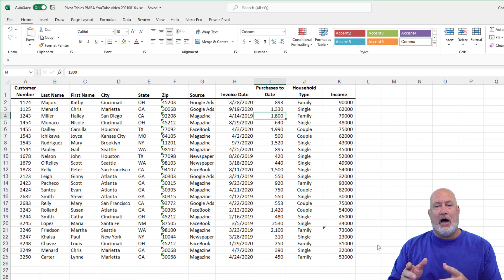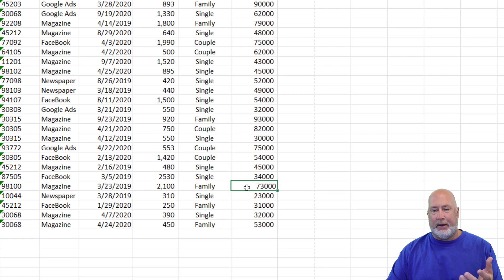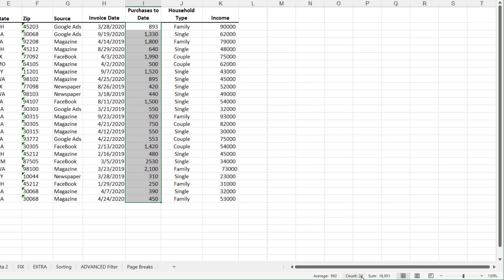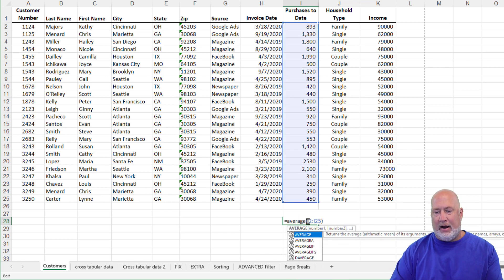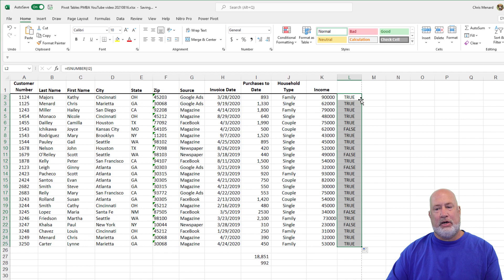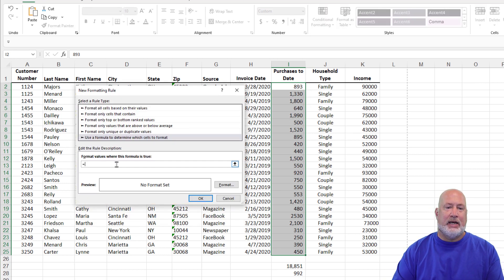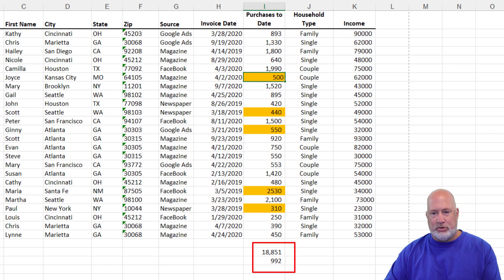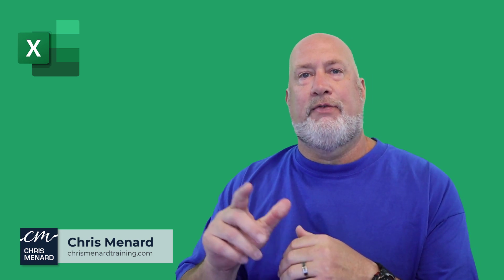Excel - 5 easy ways to identify numbers stored as text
In Excel, numbers that are stored as text can cause unexpected results. It is important before you analyze numbers to make sure there are no numbers or values stored as text. In this video, I'll demonstrate five methods to quickly find numbers stored as text.  Numbers as text usually happens when you pull data from another data source into Excel.

I'm going to follow up on this video, with a video on how to convert the text to numbers.

Chapters
00:00 Introduction
00:45 Method 1 Green triangle
01:09 Method 2 Use Status Bar
03:49 Method 3 ISNUMBER function
04:33 Method 4 ISTEXT
04:48 Method 5 Conditional Formatting
06:12 Bonus Tip Value Function
06:53 Closing remarks

What is the green triangle in Excel?
A green triangle in the upper-left corner of a cell indicates an error in the formula in the cell. If you select the cell, the Trace Error Button image button appears. Click the arrow next to the button for a list of options.

This video came from a question asked by a Professional MBA (PMBA) student from the University of Georgia Terry College of Business. Web page for MBA students

Status Bar in Excel
The Status Bar shows at the bottom of Excel. It reads Ready in the left corner and has your Zoom, for example 120%, in the right corner. Several features turned on by default in the Status Bar - Sum, Average, and Count.

If you select two numbers, you can right-click the word Sum (or any of the words) and turn on other features. I recommend you turn on Numerical Count, Maximum, and Minimum. They will show up for this worksheet, the workbook you are working in, and all future workbooks

Numerical count is the COUNT function - the total number of numbers you have (it is not counting text). Count is working as the COUNTA function. It is counting text and numbers. With both turned on, you know if you have text mixed with your numbers or values. See the screenshot below.

-- EQUIPMENT USED
○ My camera